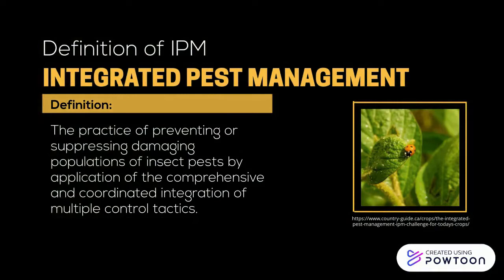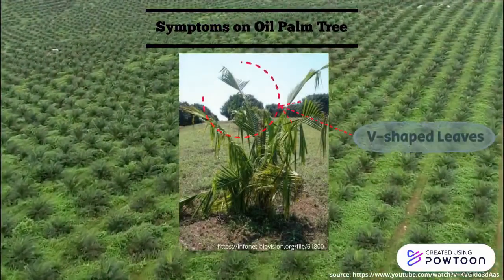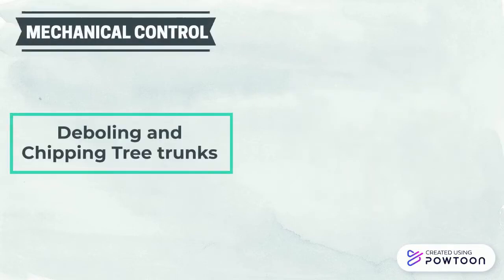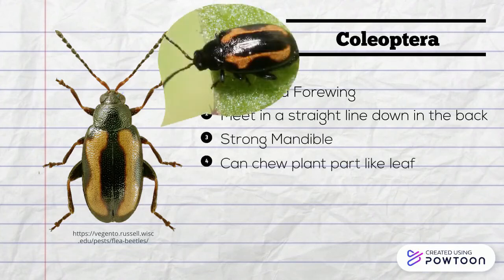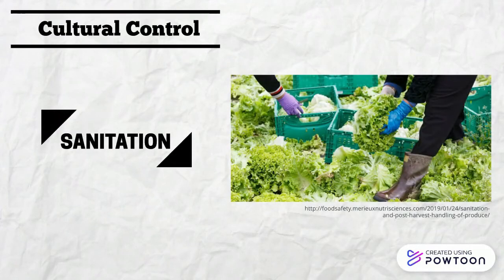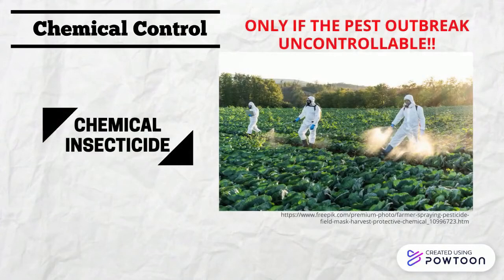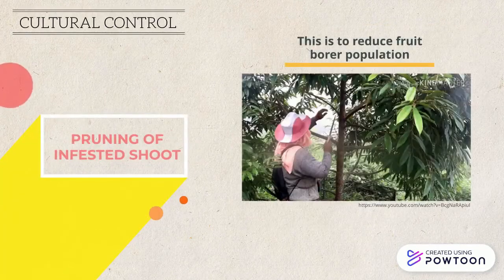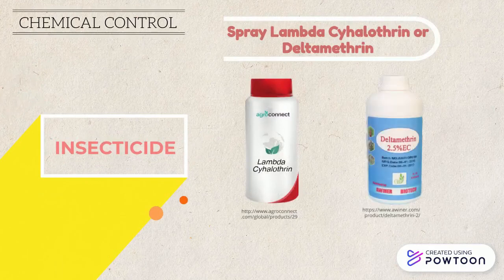Management of Selected Insect Pest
PLP 3104 (G1) -